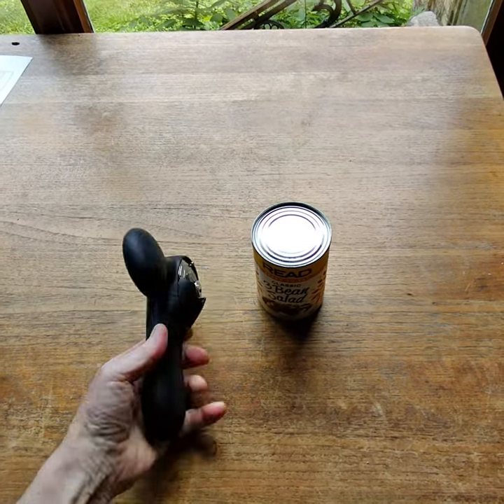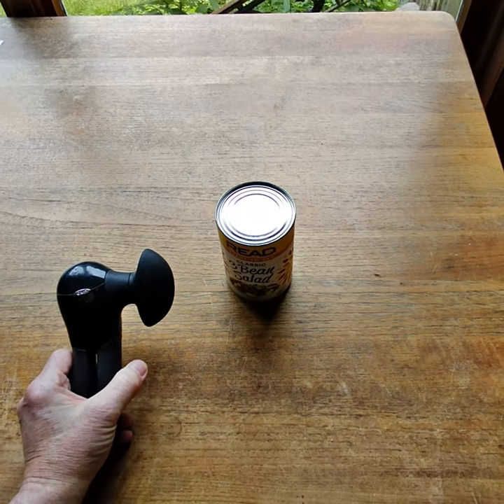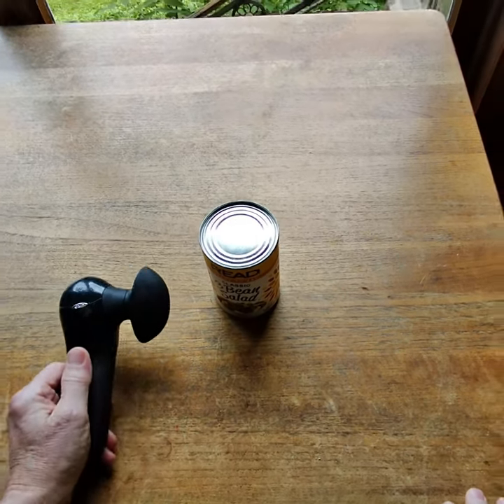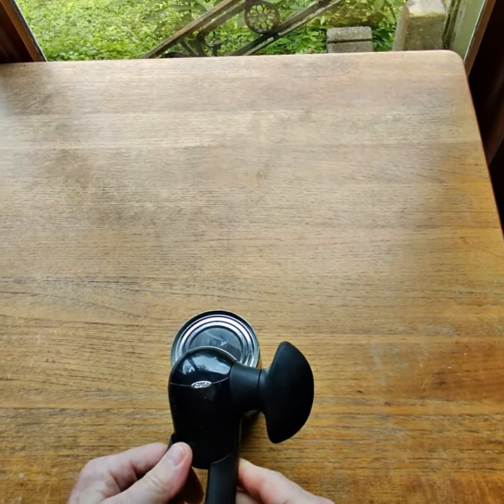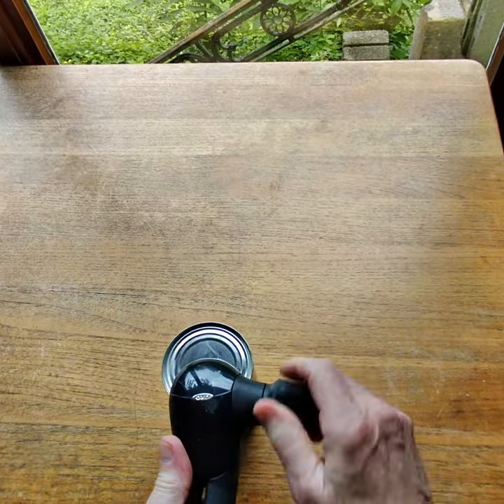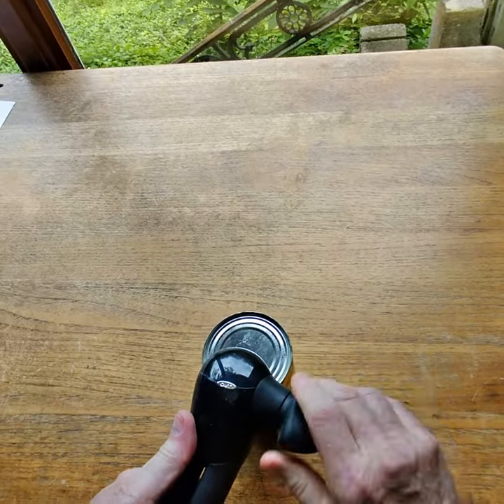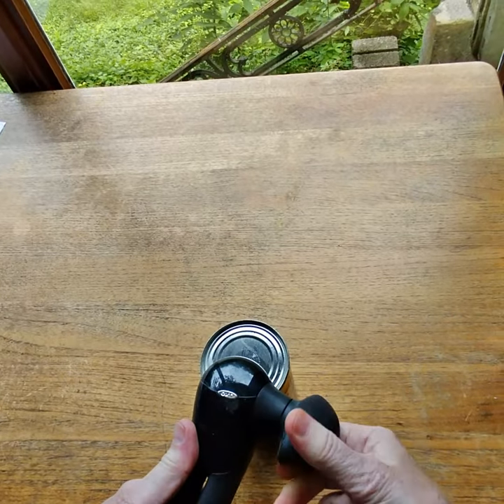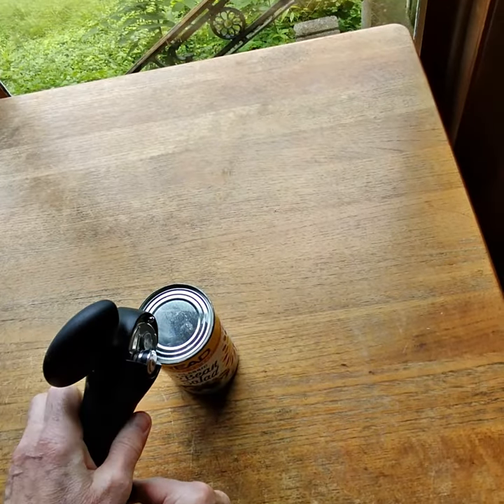Why does this wonderful OXO can opener have so many 1-Star/"FAIL" reviews?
Makes NO sense: it's a superb tool.